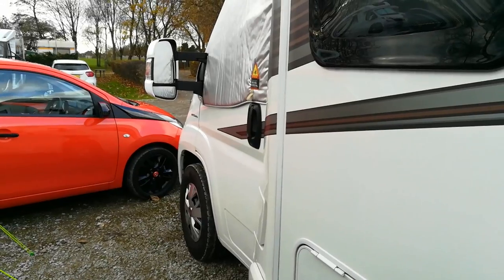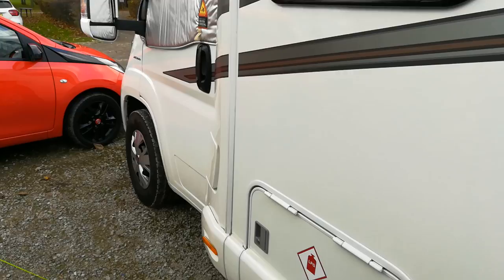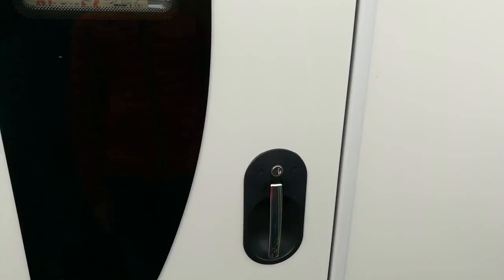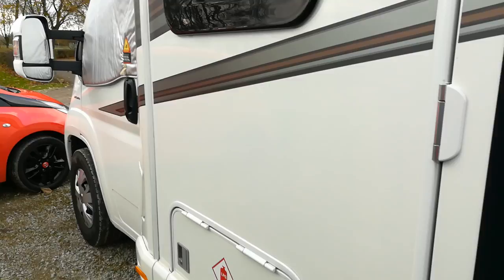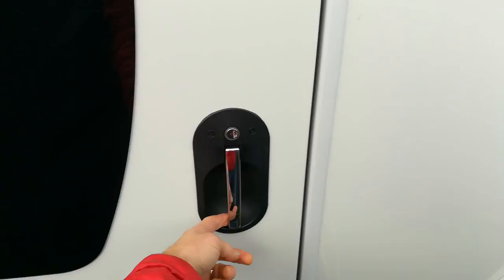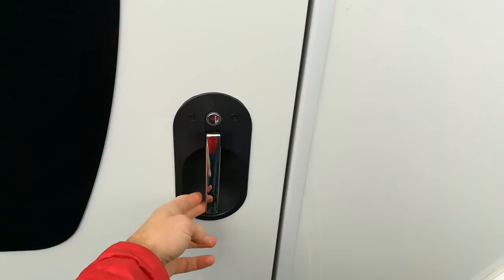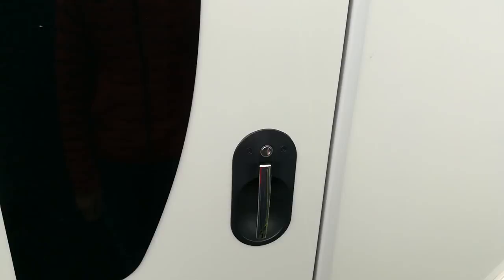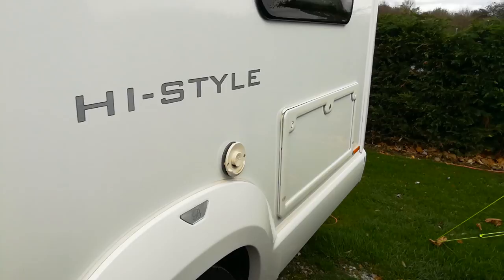Swift Bessacarr 454 Motorhome habitation door mechanism self locking design problem.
Swift Bessacarr 454 Motorhome habitation door automatically locks without the use of a key or key fob. This Swift Bessacarr door mechanism and the lock assembly has a known design fault causing this random locking the habitation door automatically leaving the keys inside. This motorhome has had the lock replaced by Lowdham's in Nottingham twice and had a new habitation door but the self locking problem is still apparent. On reading many concerns it is clear that this is a common door and other manufacturers including Bailey have this same problem. Please ensure you keep a spare key with you or at least leave the under bed locker open as I have needed to get in through the under bed before.